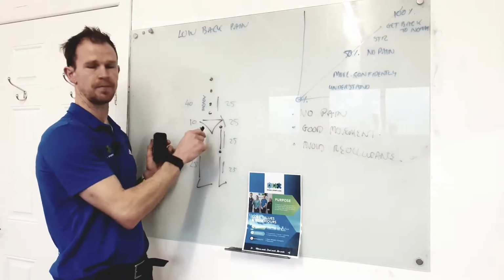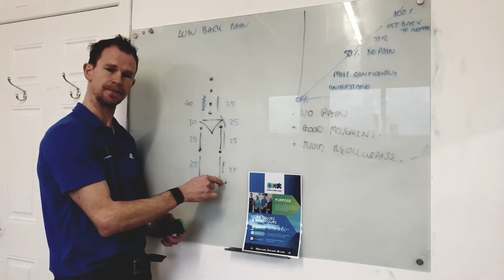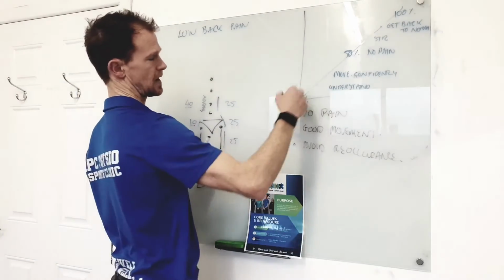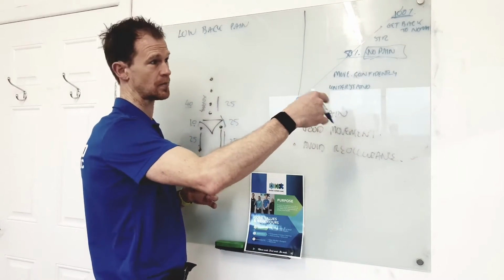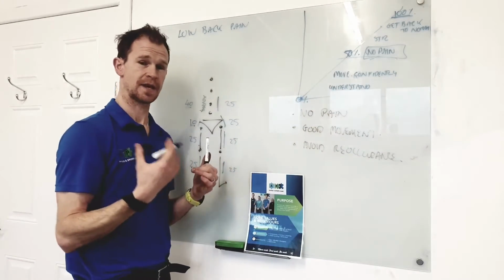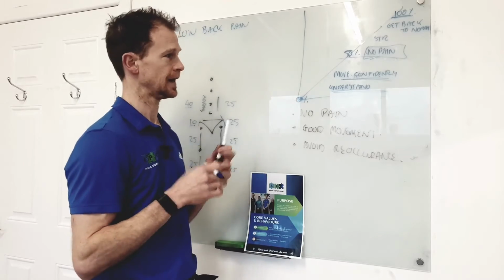Low Back Pain - How Our Approach Can Help You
So if you want to get started on your journey to living with thoughtless fearless movement, for more great advise to get you to move well, feel well, be well!